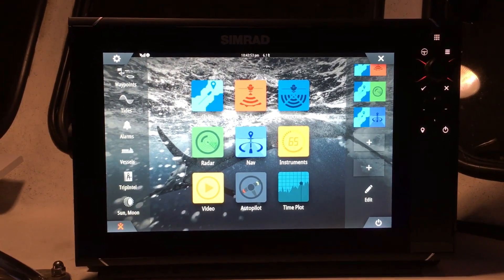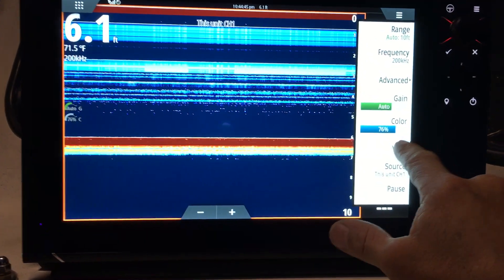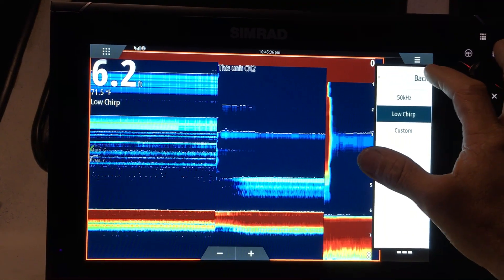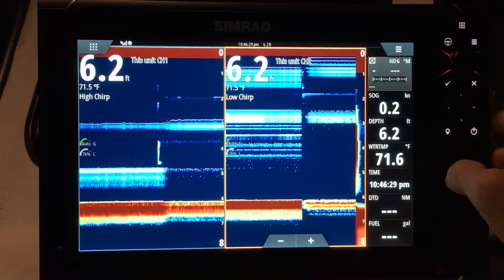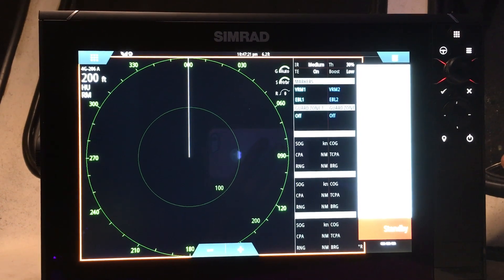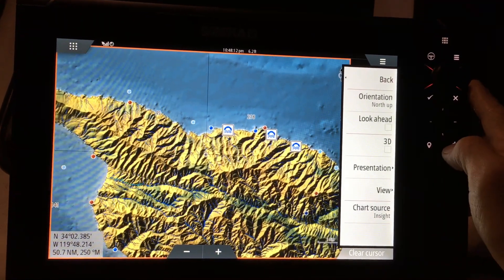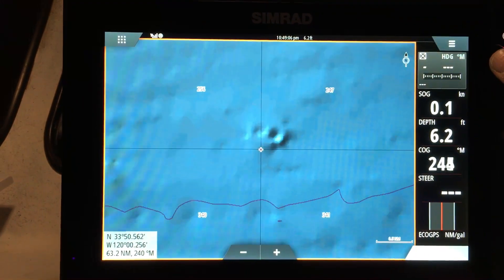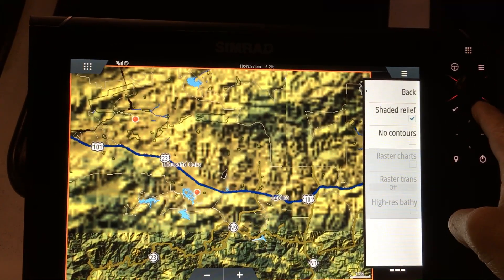Simrad NSS EVO3 setup. 1kw B275C-LHW High and Low Chirp. No BSM.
This shows you how to configure the EVO3 to see both high and low chirp simultaneously using both sonar ports and no external modules. Without Structure Scan.